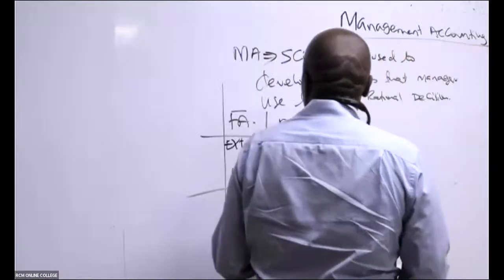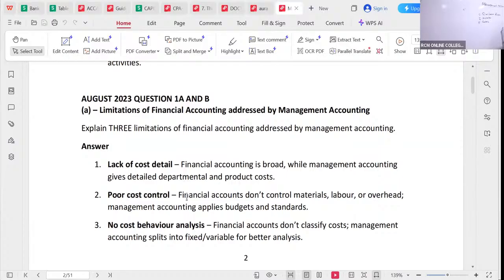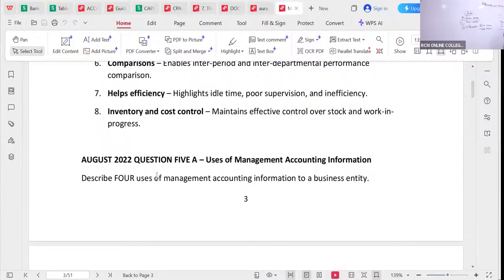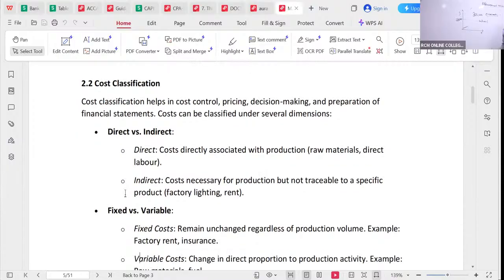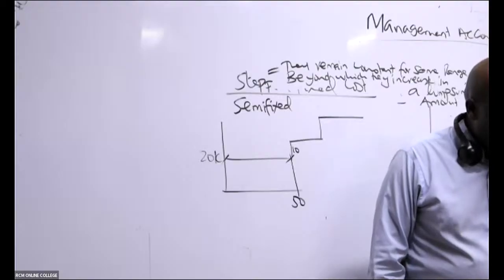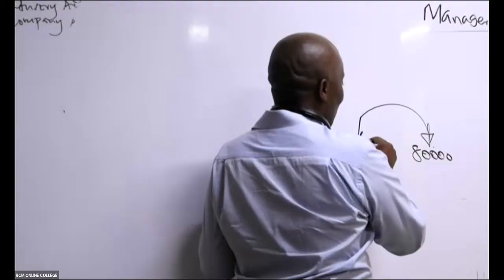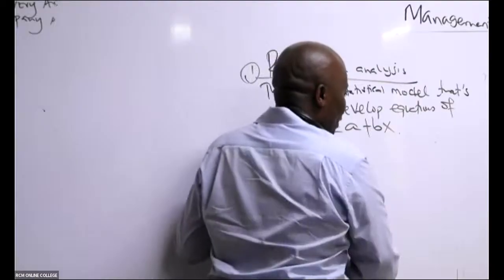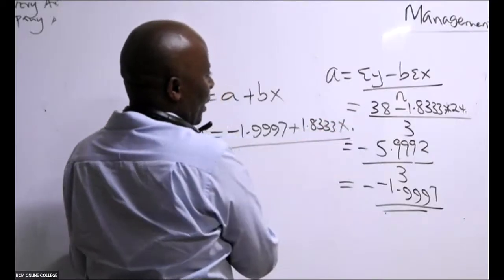Management Accounting--BENEFITS OF GOOD COST ACCOUNTING-CPA KENYA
📍 RCM College
Commonwealth House, 5th Floor
Opposite Galitos, Moi Avenue